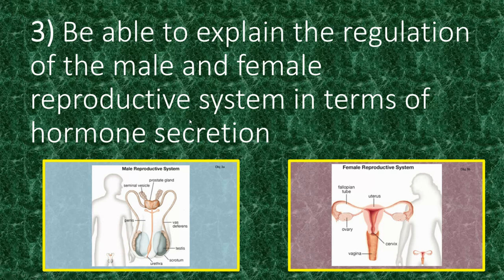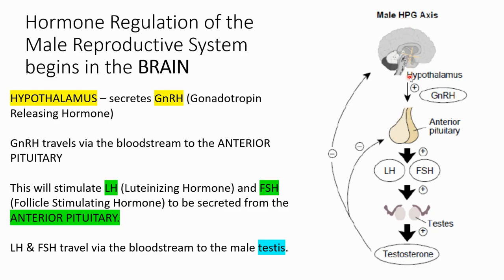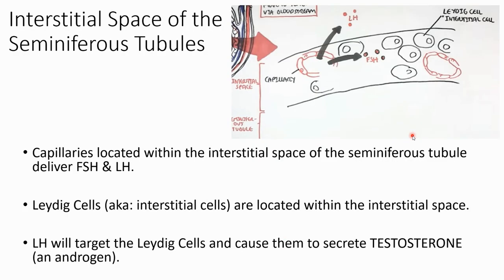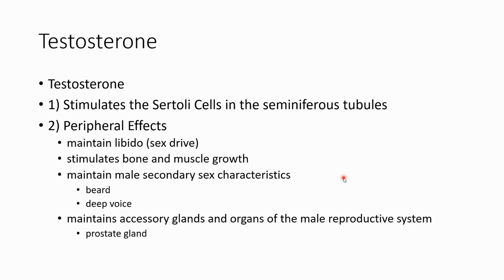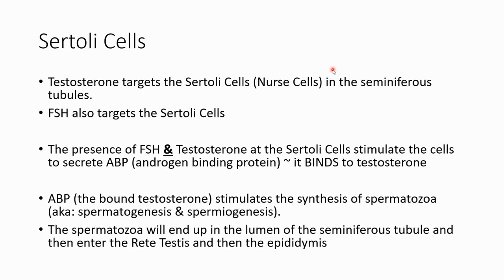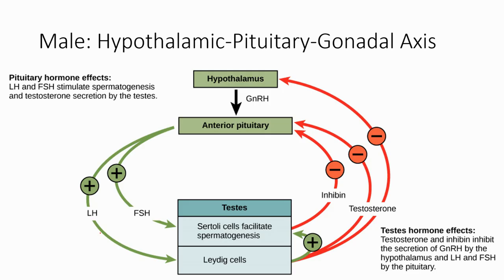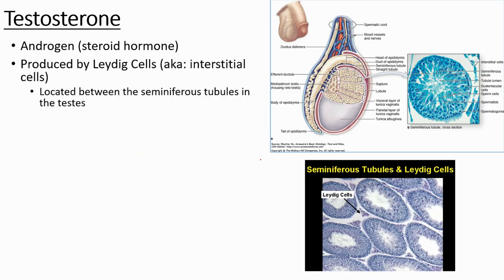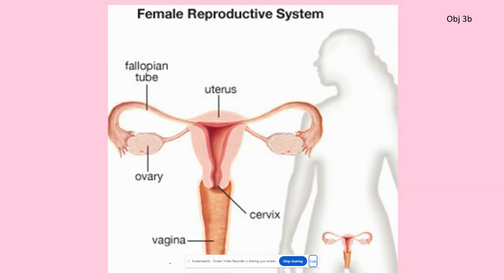Ch 27 Obj 3a Male Reproductive & Hormone Regulation